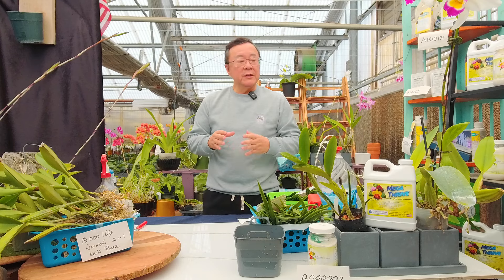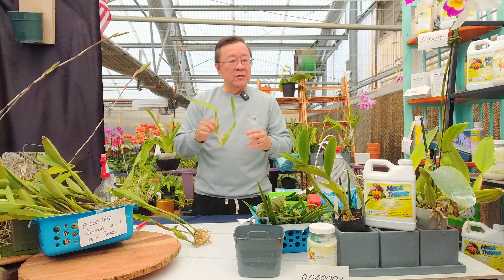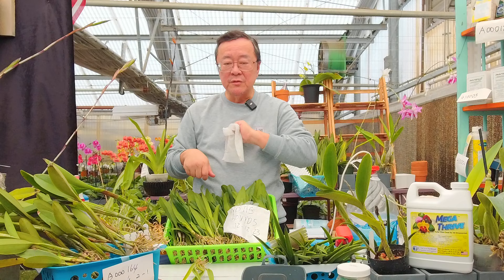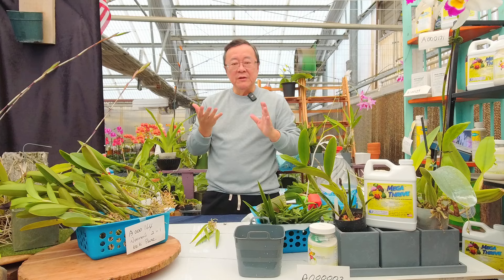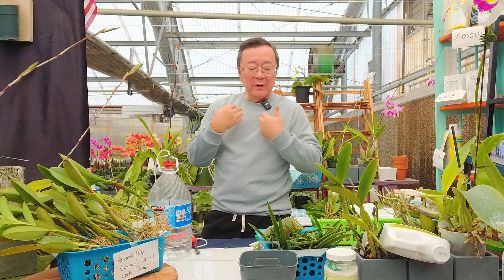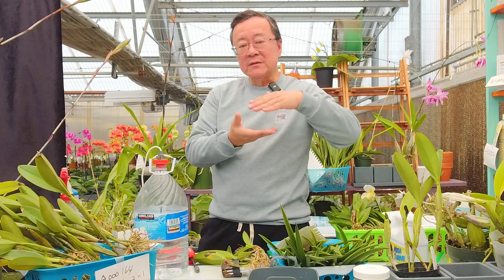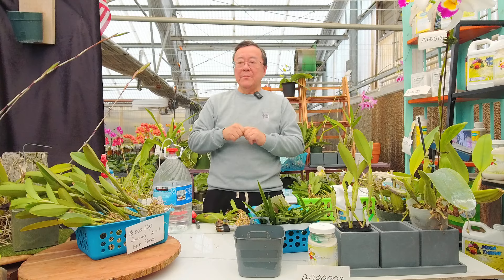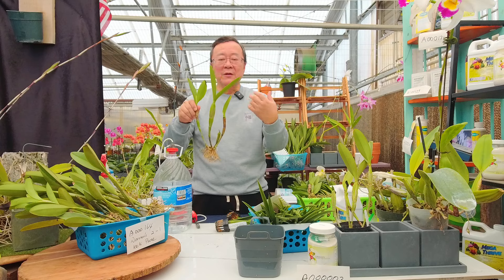Norman Fang Live! Episode 132 How to handle bare rooted cattleya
Have you ever wanted to know what to do with your bare rooted Cattleya?